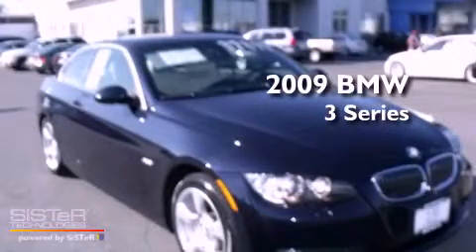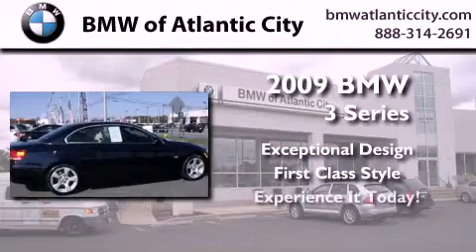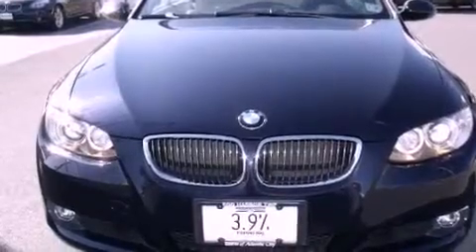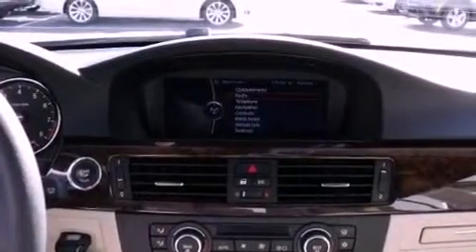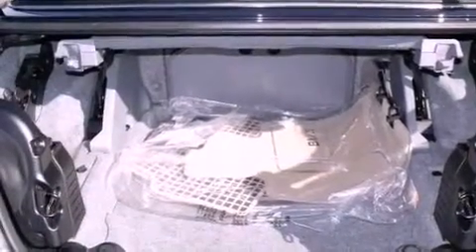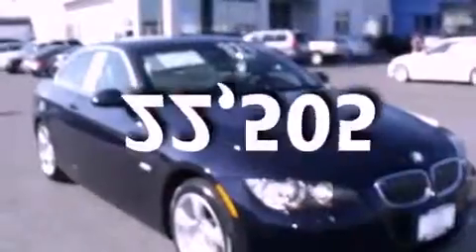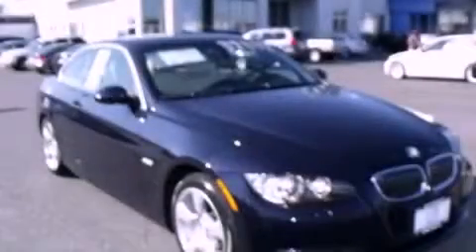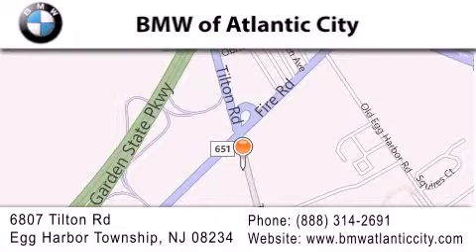2009 BMW 2dr Conv 328i NJ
Year : 2009
 Make : BMW
 Model : 2dr
 Engine : 6 - CYL.
 Trans . : AUTOMATIC
 Exterior : MONACO BLUE
 Miles : 22,505
 Interior : CREME BEIGE LEA